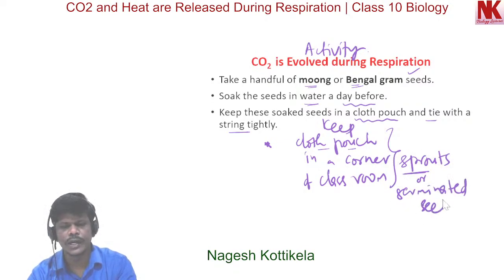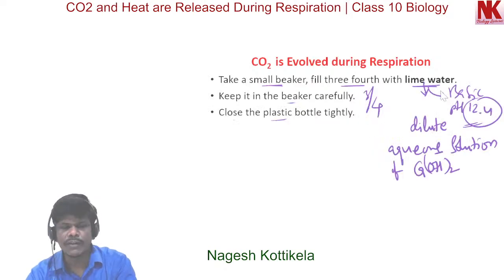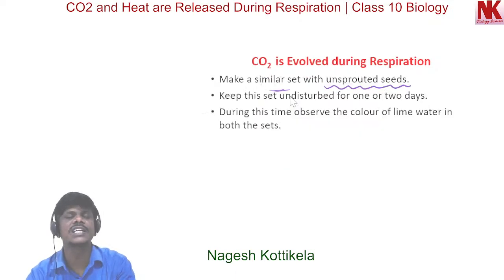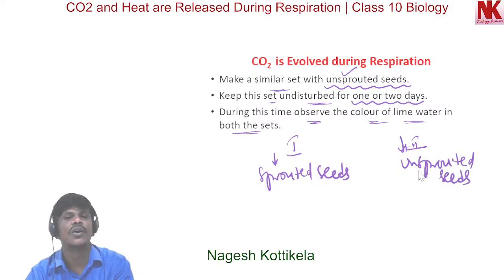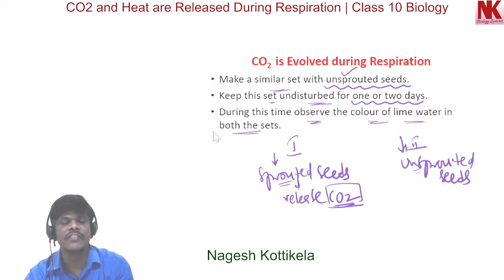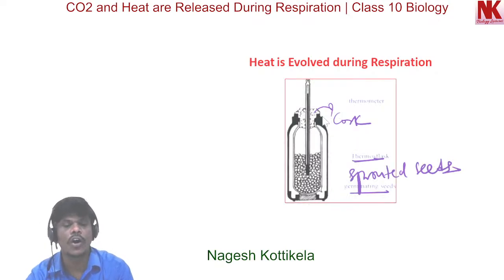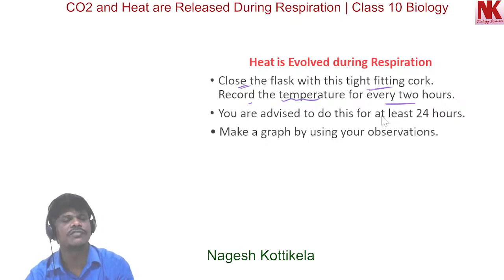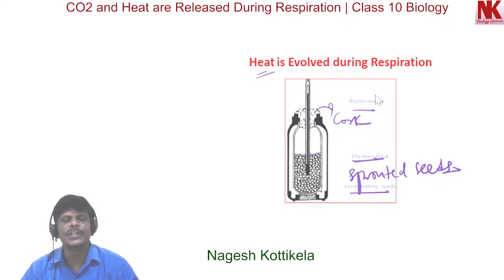CO2 and Heat are Released during Respiration | Class 10 Biology | Activities Explained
This session is about the activities 'CO2 and Heat are Released during Respiration' from chapter 2 Respiration from Class 10 Biology of TS SCERT.

Share the video with other students so that they get benefitted.